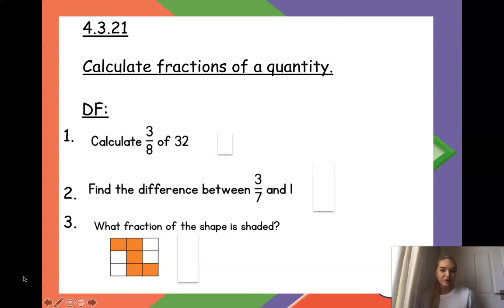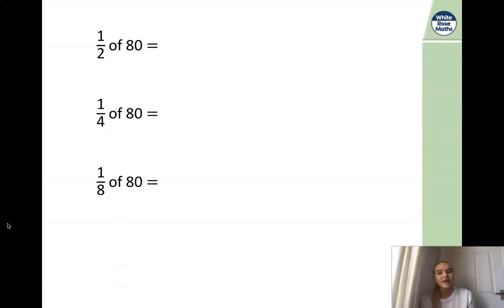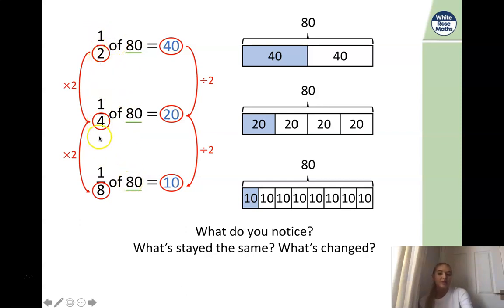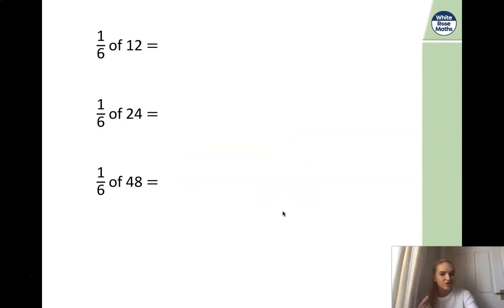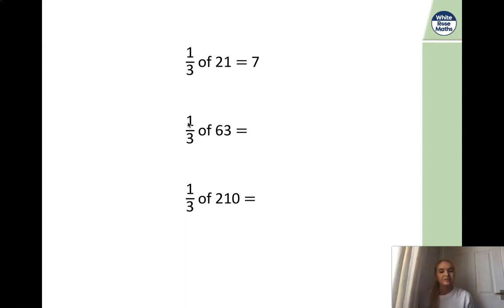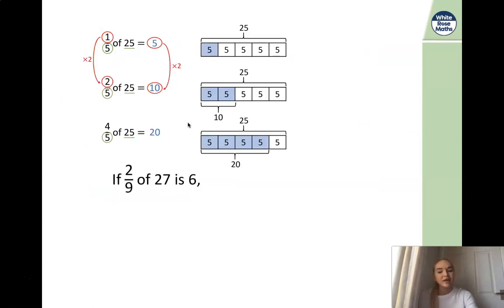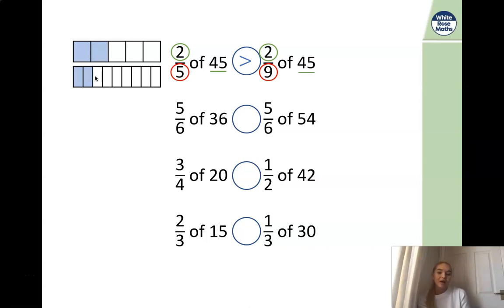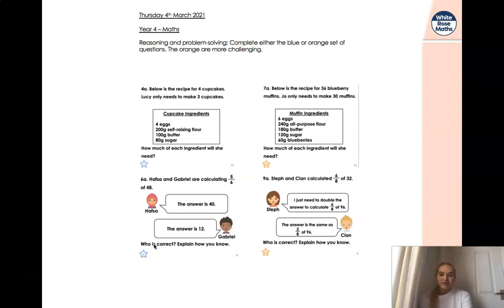Year 4 Maths 5th March